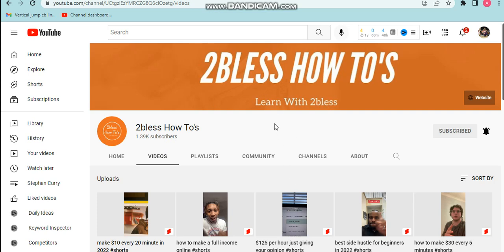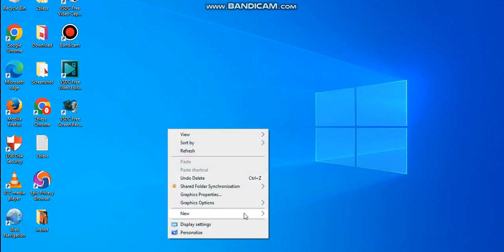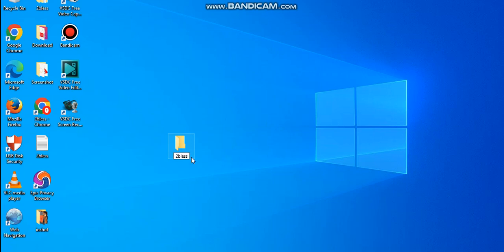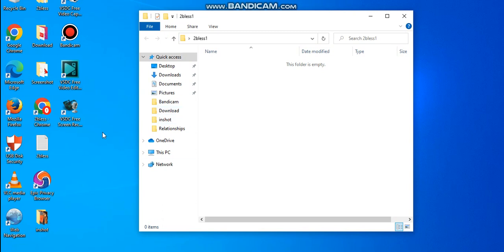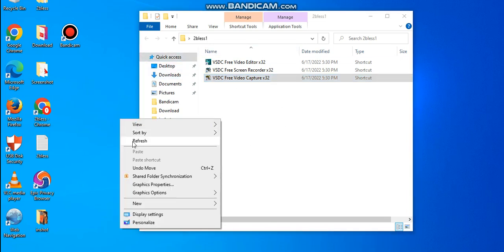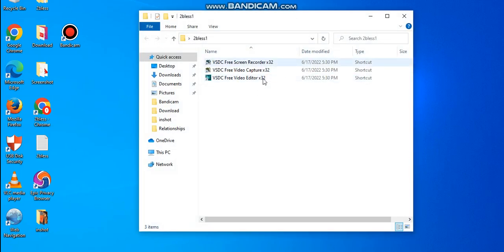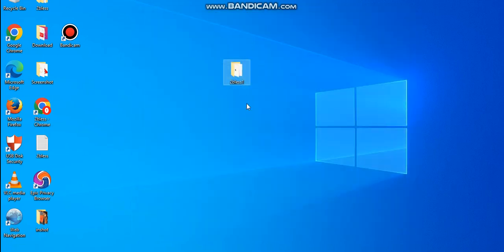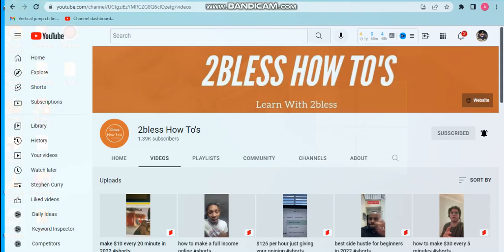how to create a folder in windows 10, 11, 8, 7 laptop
in this video I show you how to create a folder in windows 10, 11, 8, 7 laptop

how to make money online without doing nothing,